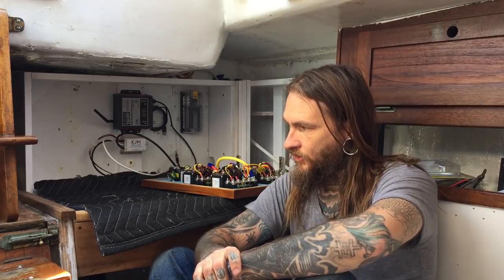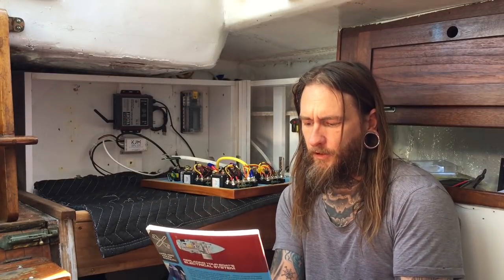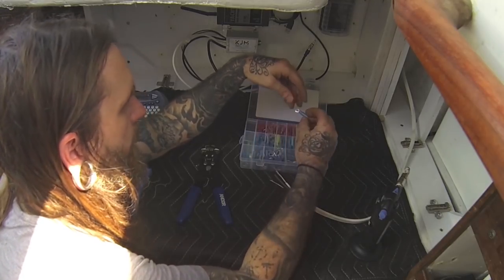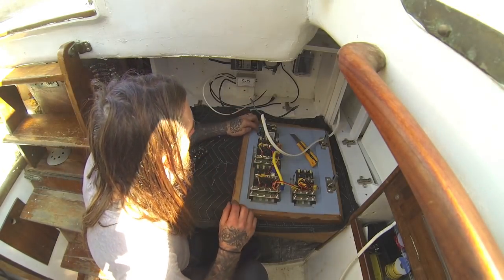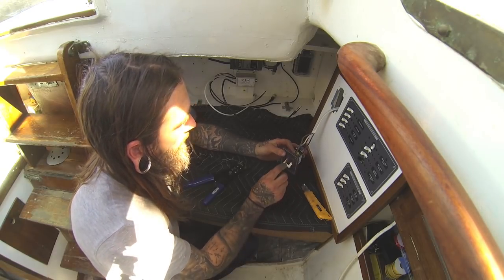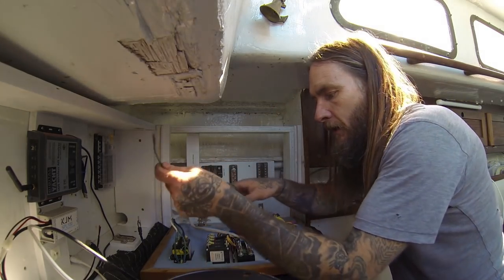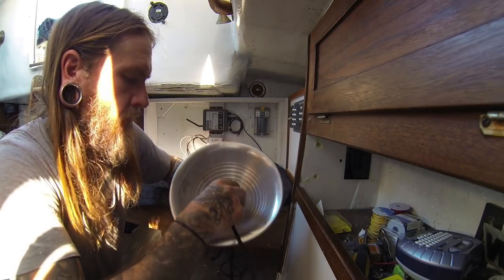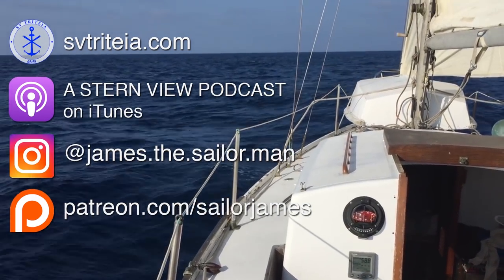Wiring up the AC power onboard Sailing Vessel Triteia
Navigation Station build out part 3:

Hello Friends,

On this episode we get into wiring up the AC power. This is the part of the project I was the most nervous about and AC / Shore power is very dangerous and no joke.

I made it out alive and got the AC system hooked up to the shore power switch and to the electrical outlet.  Making progress on this massive buildout!

Fair Winds,
Sailor James